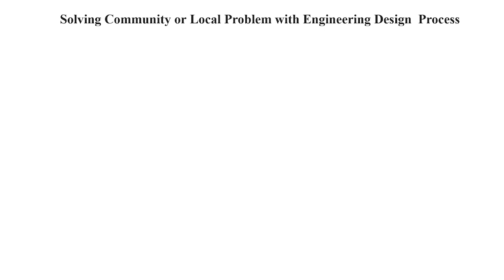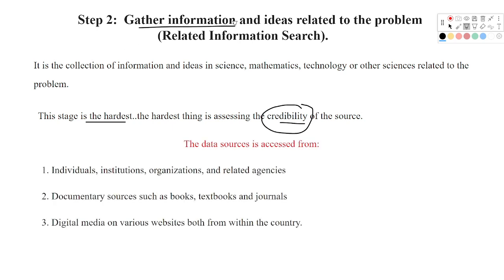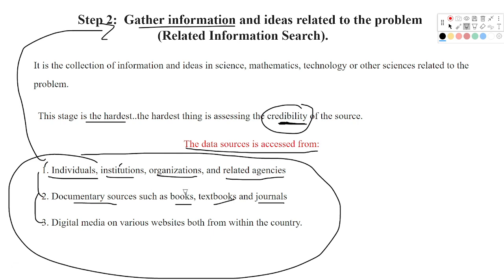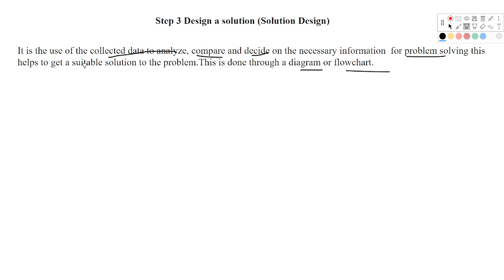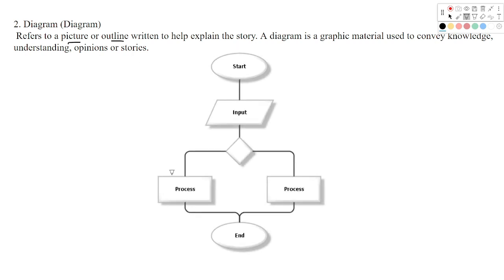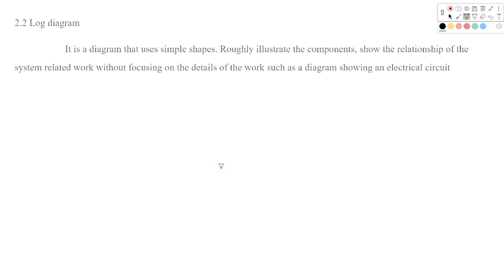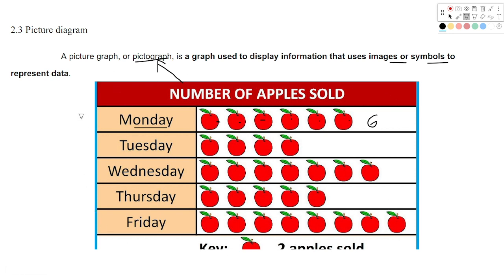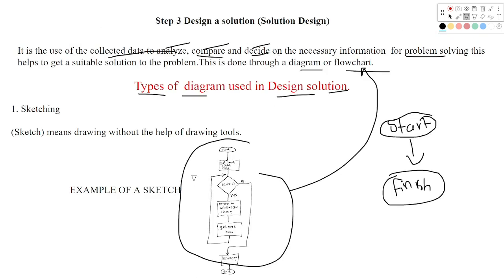Design a solution